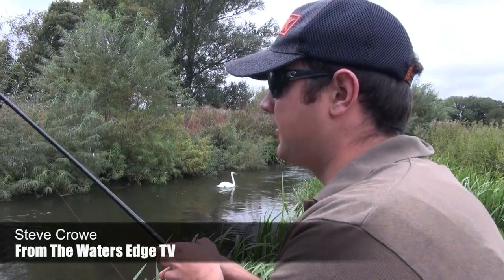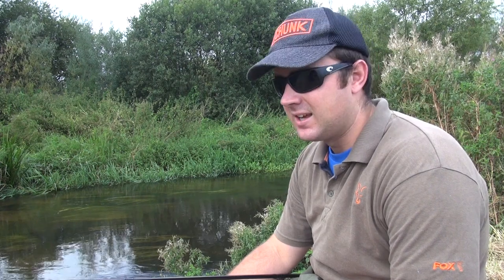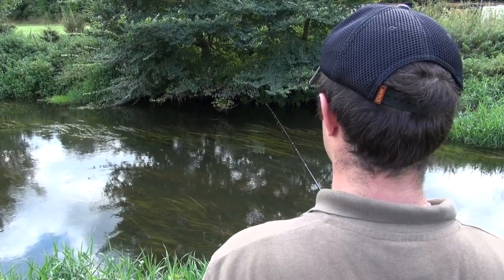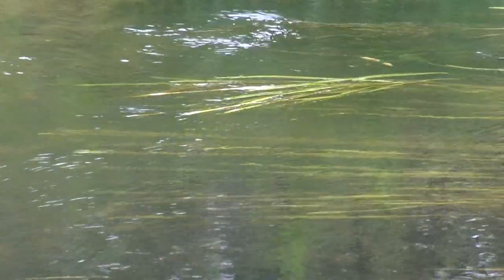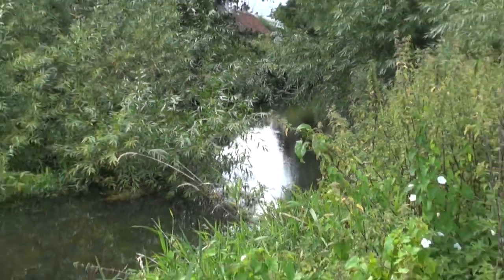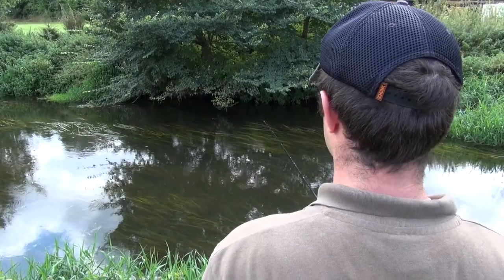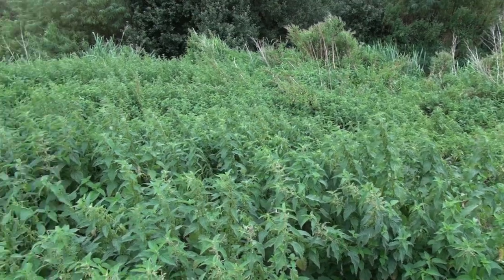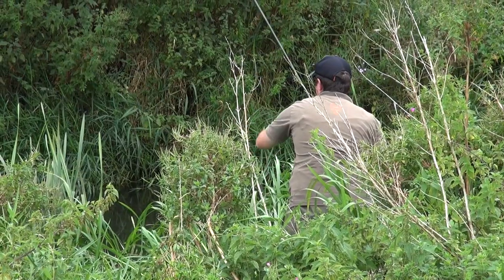River Fishing For Chub - Watercraft For Beginners!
For this latest episode we headed to the banks of our local river Wensum to do a spot of Chub fishing and to hopefully explain a little bit about watercraft.

As the saying goes a few minutes in the right place is better than 24 hours in the wrong place - but a question we often get asked, especially in relation to rivers, is where are the right places!

So in this episode we offer few tips on what sort of likely looking spots your should be fishing and of course try to bank a few fish along the way.

To find out exactly how we got on watch this latest instalment, from the waters edge.

Tight Lines